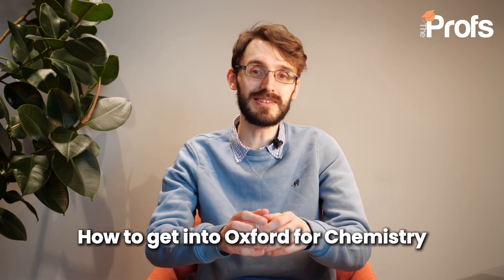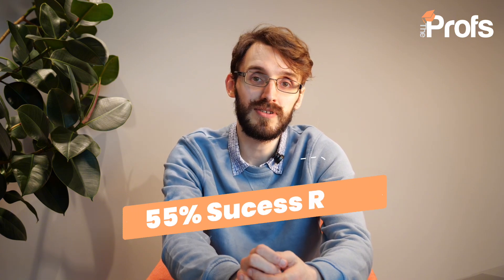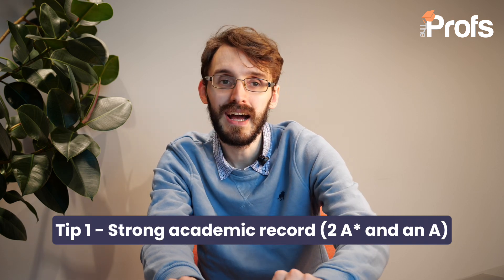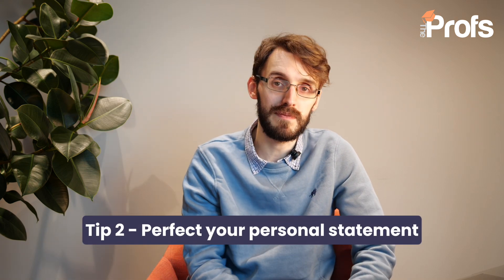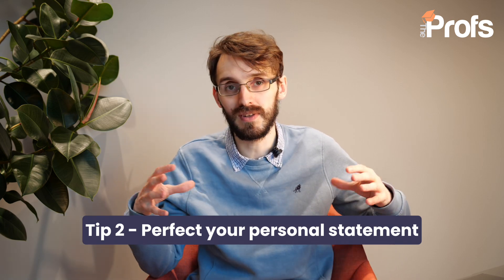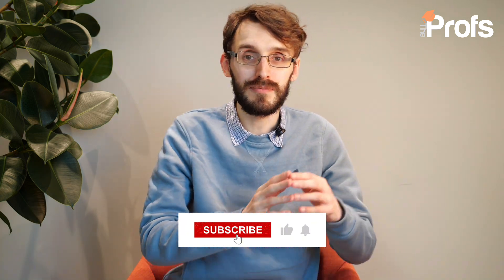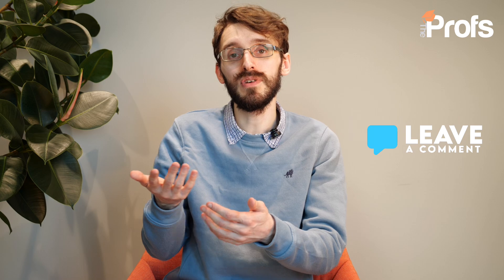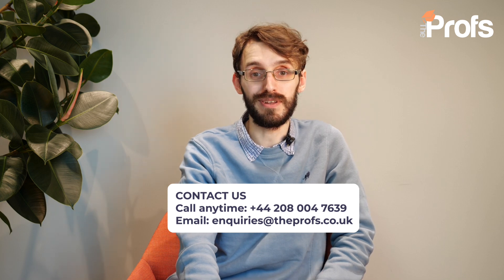HOW TO GET INTO OXFORD FOR CHEMISTRY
Mike Luya, a Cambridge graduate and our Oxbridge admissions expert, shares his insider secrets on how to gain admission to Oxford to study MChem Chemistry.

Mike has provided application support to countless students from multiple different countries. He has supported students with admission to the best universities in Britain, including Cambridge, Oxford, UCL, Imperial College, Warwick, and Edinburgh.

55% of our Oxbridge applicants GET IN! Why not join them?

CONTENT
   00:00 How to get into Oxford for MChem Chemistry
   01:16 Tip 1 - Strong academic record (2 A* and an A)
   03:47 Tip 2 - Perfect your personal statement
   05:07 Tip 3 - Demonstrate practical experience
   07:08 Tip 4 - Prepare for the Oxford interview
   09:43 Tip 5 - Get help from an Oxford tutor
   14:59 Work with us

RELATED BLOGS

Courses and Entry Requirements at The University of Oxford -

applications/oxford-university-acceptance-rates/

Which University is Better: Cambridge or Oxford? -